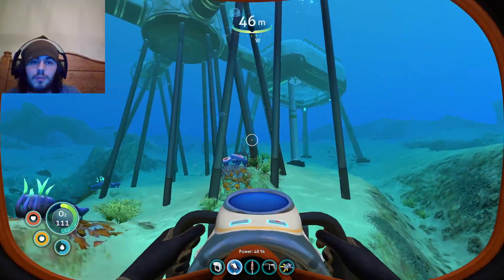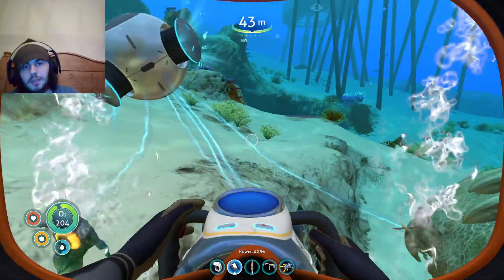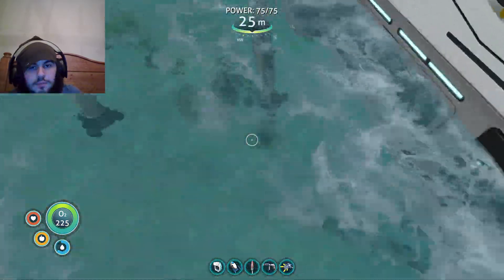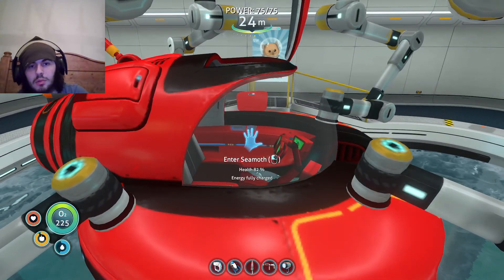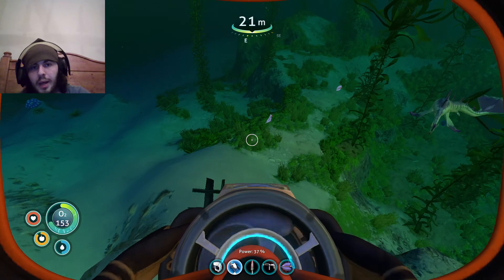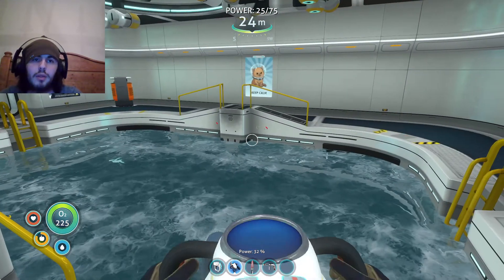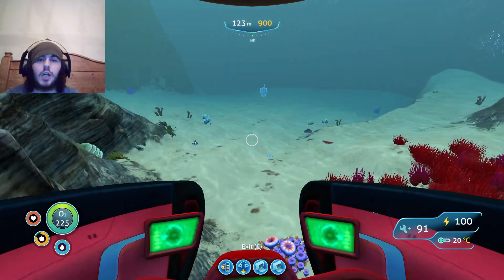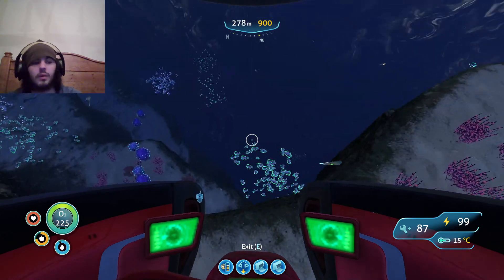Subnautica - Episode 98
Episode 98 of my Subnautica playthrough. Hope you enjoy!